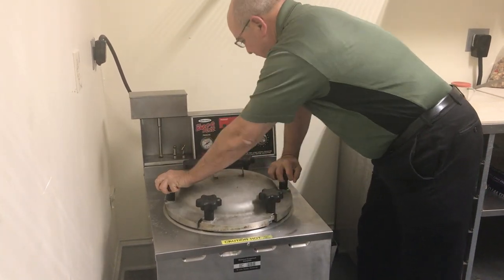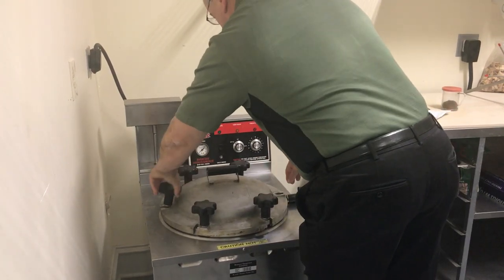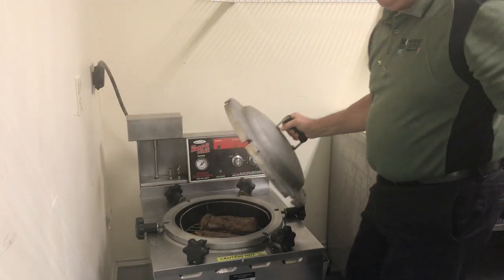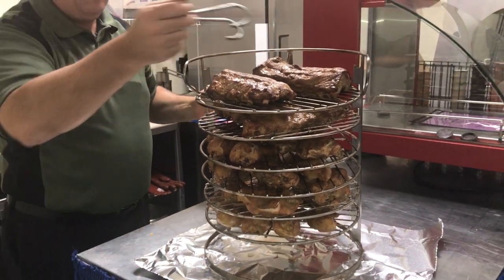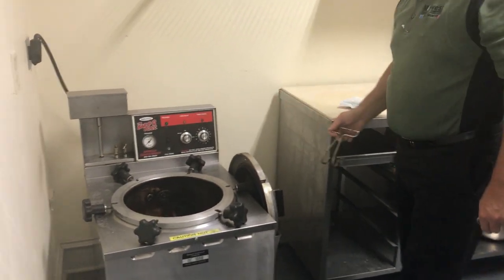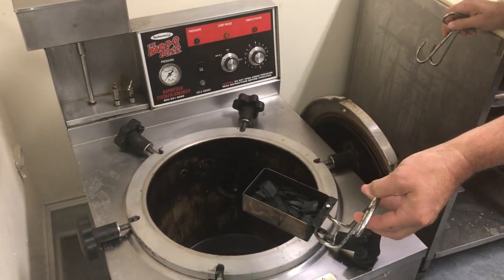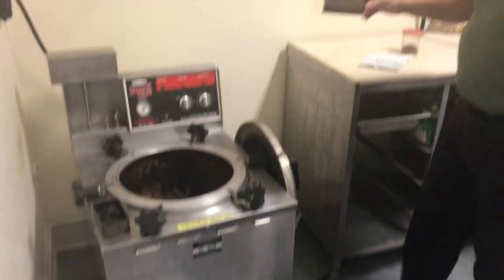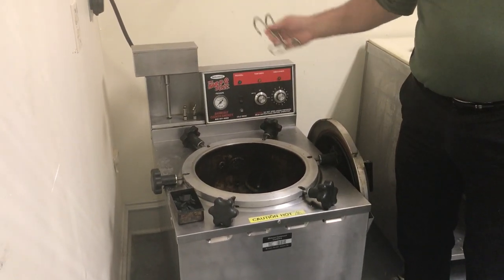Smokaroma (BBQ Boss) from Broaster Company: Step 2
Unloading the Smokaroma smoker with fulling cooked ribs and a whole chicken.